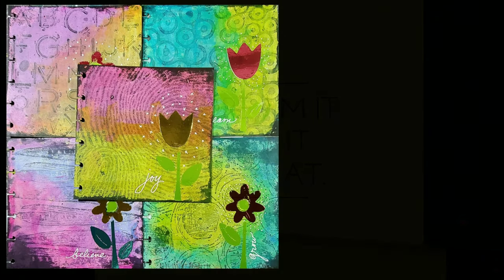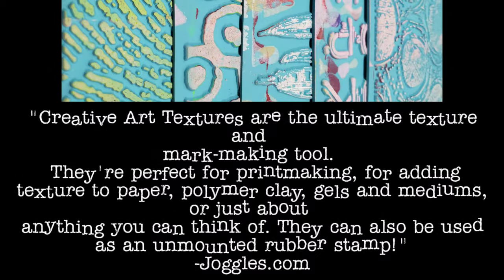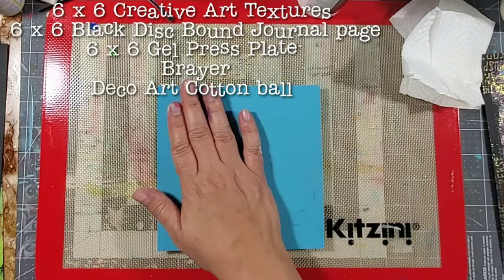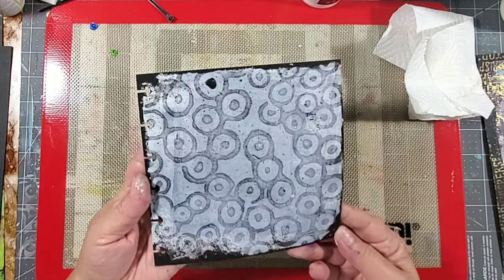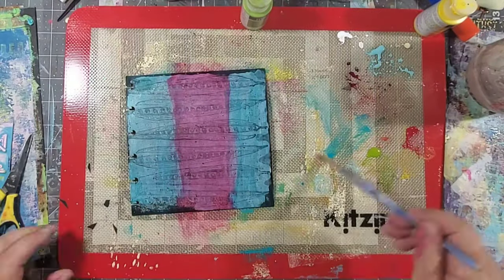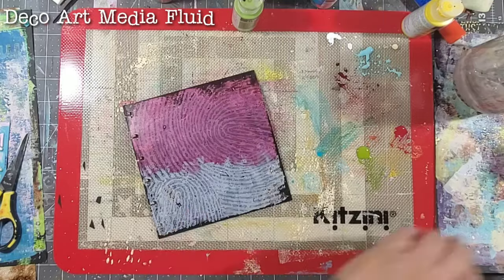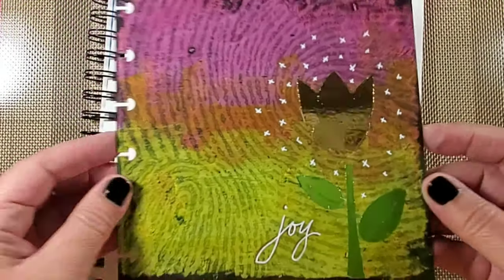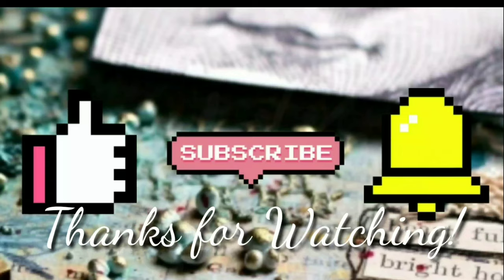*New* 6 x 6 Creative Art Textures with Joggles.com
Find Cat

Brayer
Brush with water cup
Deco Arts Cottonball
Deco Art Media Fluids
Deco Foil
Die-cutting machine
Flowers Dies
White Sharpie